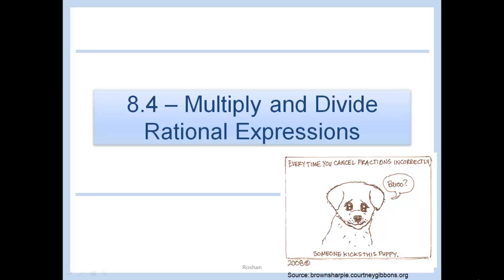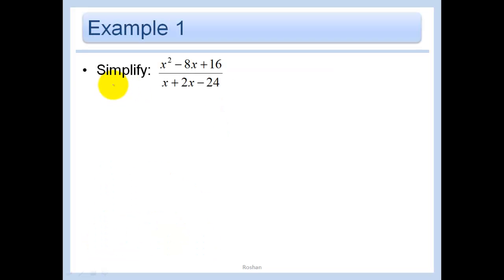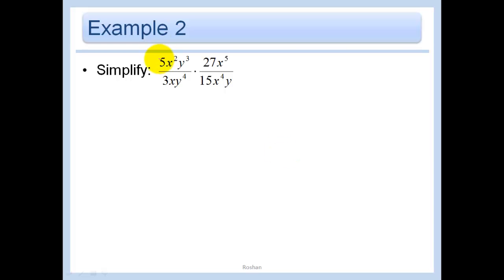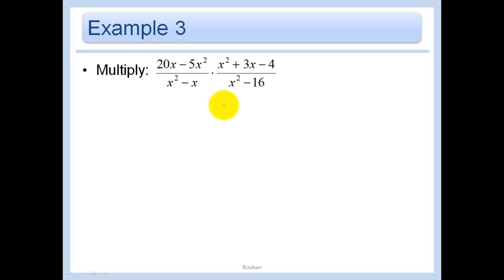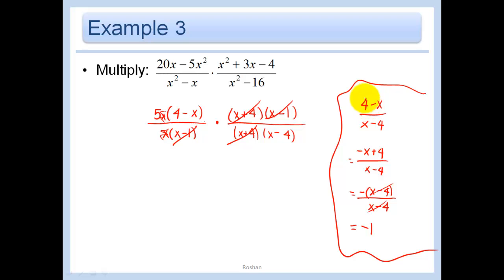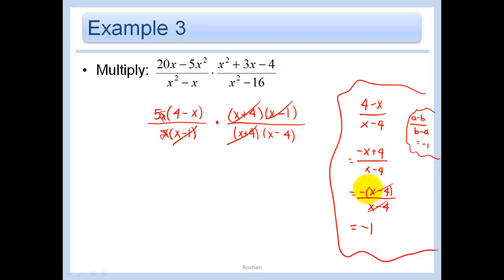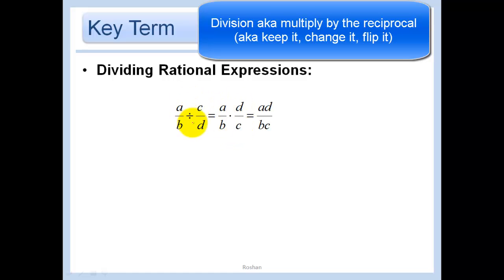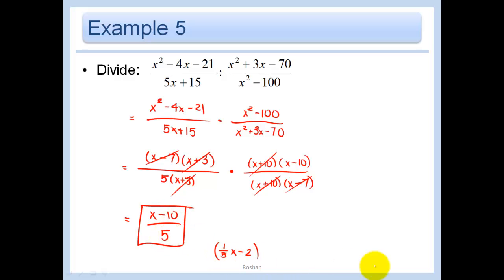8.4 - Multiply and Divide Rational Functions